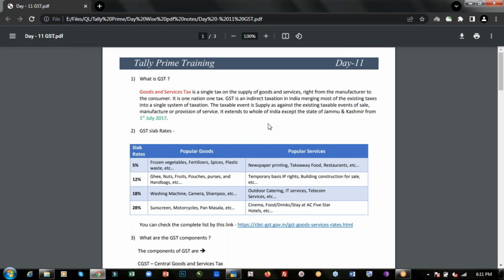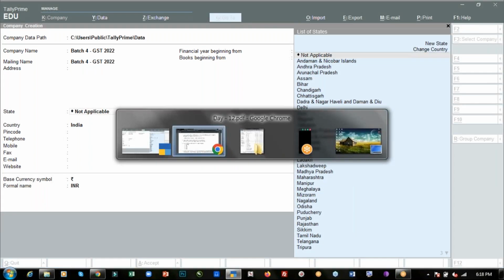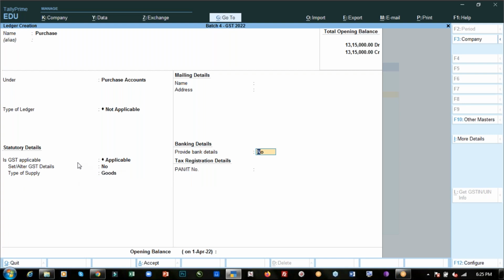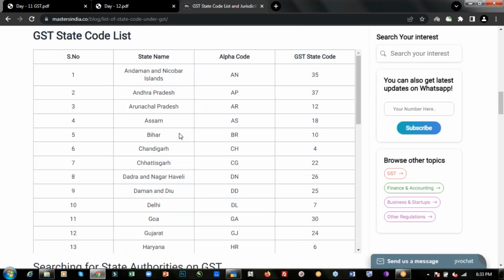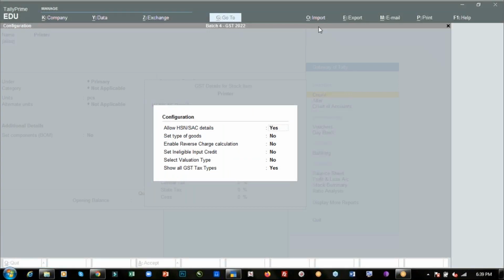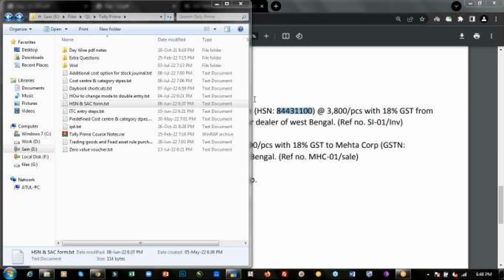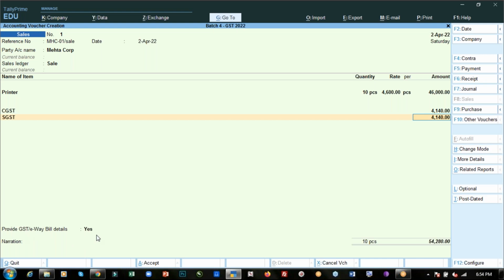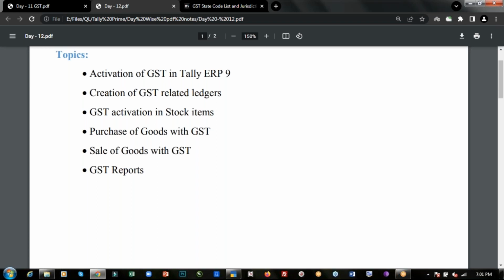GST ACCOUNTING VOUCHER CREATION